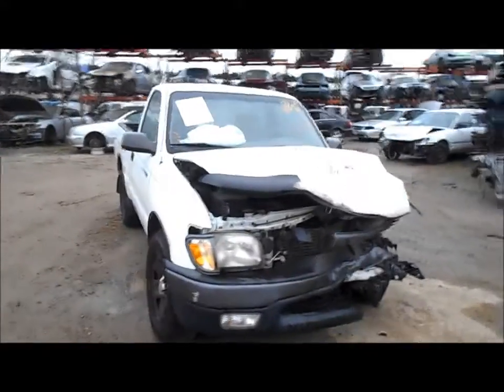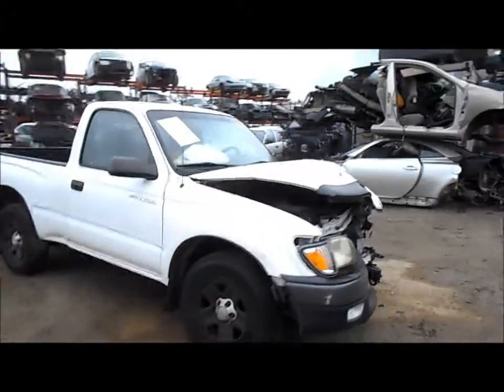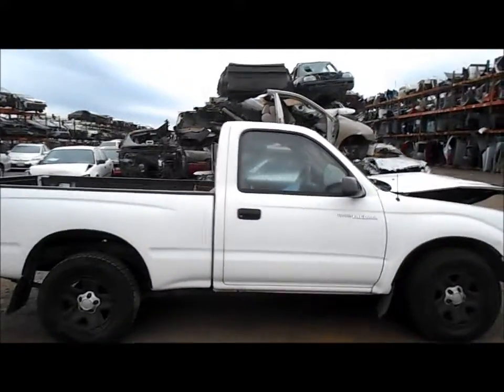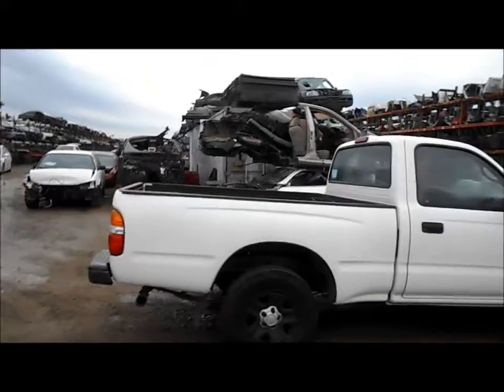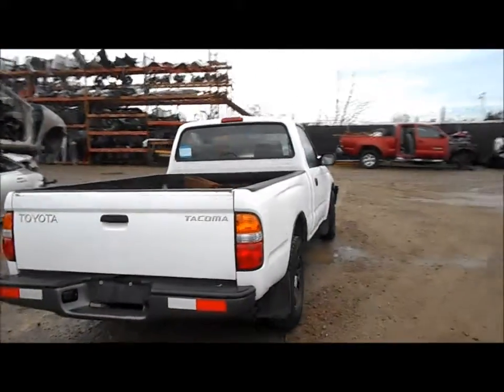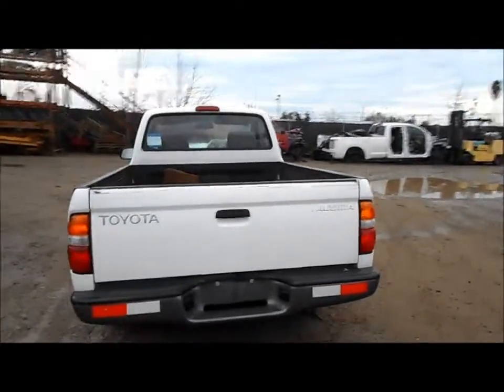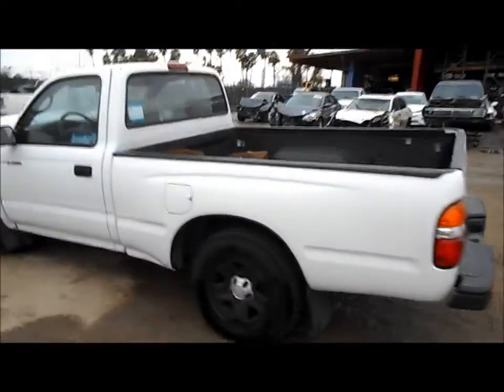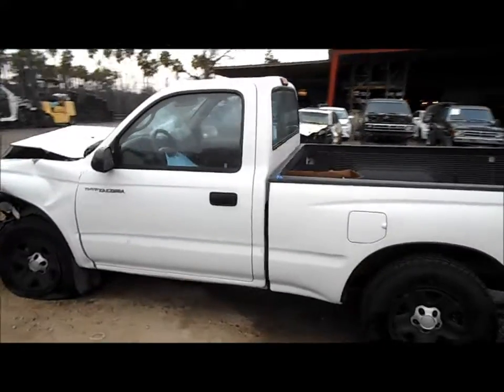2003 Toyota Tacoma Stock #18006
Welcome to Fresno TAP Recycling today we are showing a 2003 Toyota Tacoma that we will be parting out soon. If you are interested in any part of this car please don't hesitate to give us a call at or you can find parts of this vehicle being sold on our ebay store page fresno_tap_recycling. You can find more pictures of this car and many more Japanese made cars on our you can even "like" us on facebook. If you are local you can come into our store we're located at 4688 South Chestnut, Fresno, CA 93725, just look for the red van in the sky.